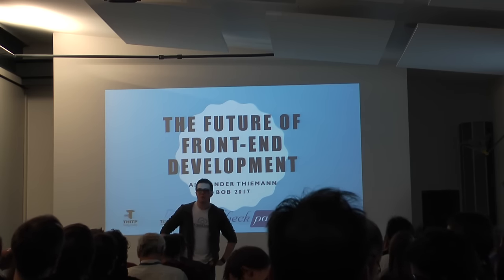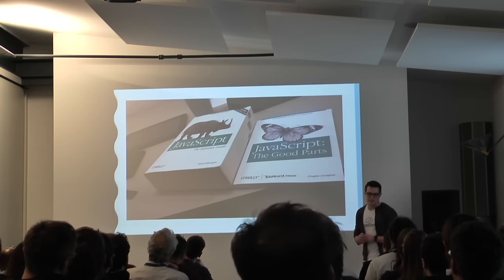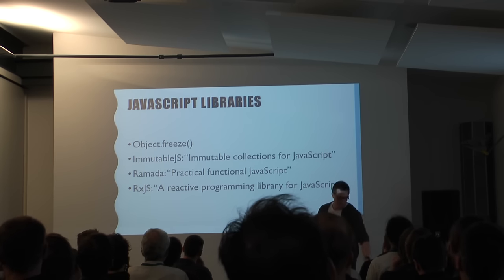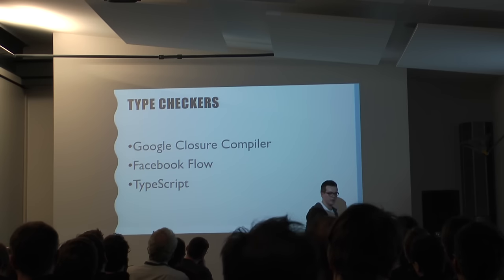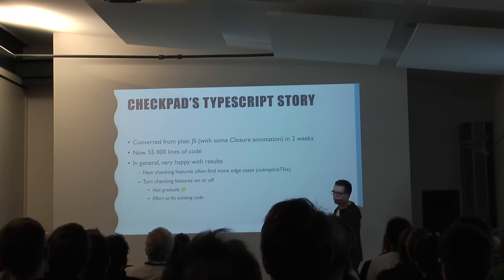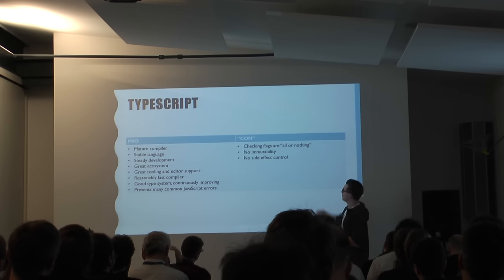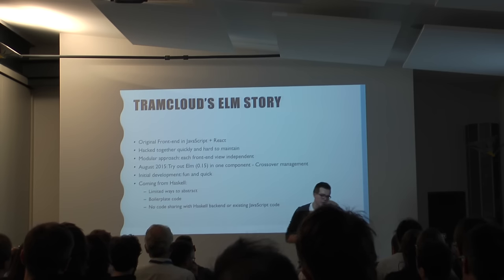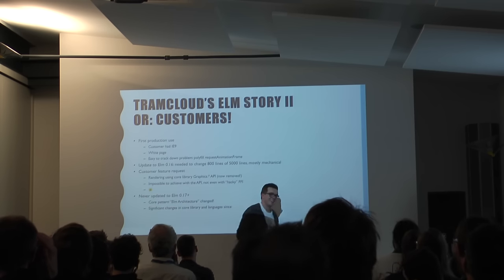BOB 2017 - Alexander Thiemann: The Future of Front-end Development: A comparison